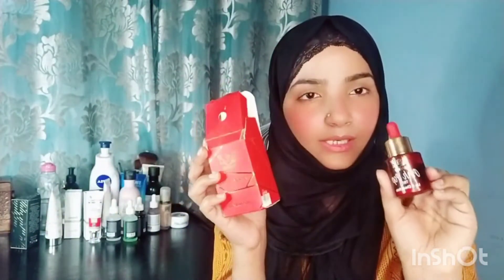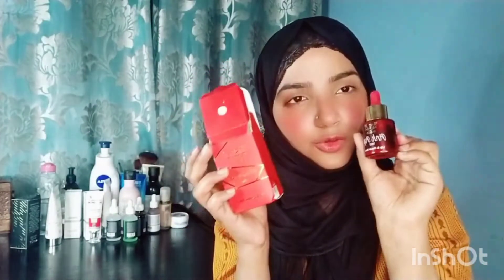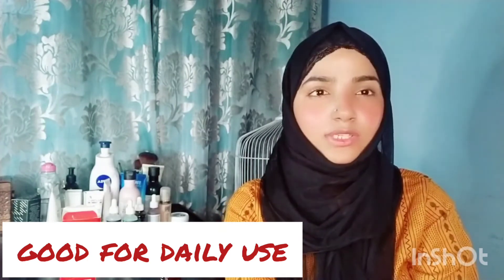Review on Shaista lodhe (SL Basics product)@SLBasics Lip and cheek Tint